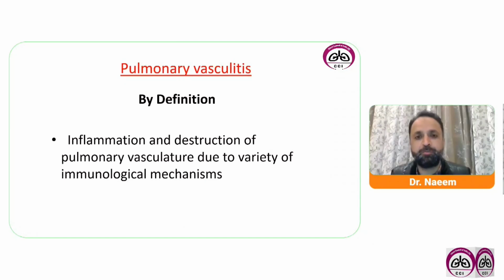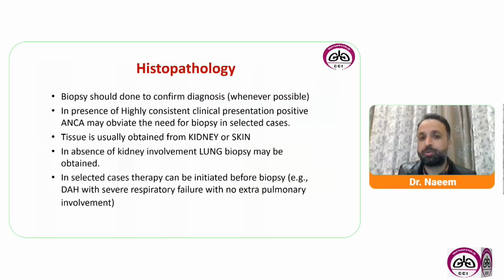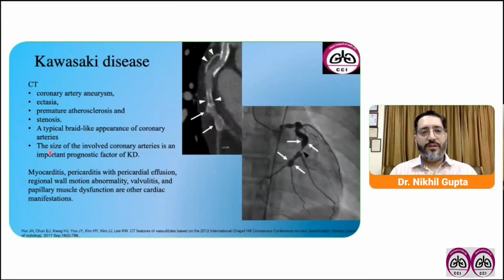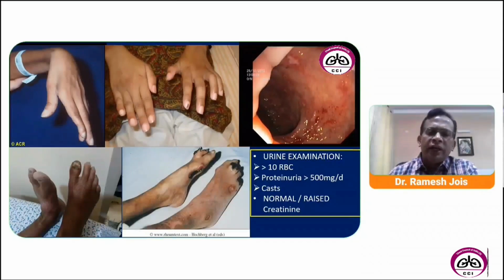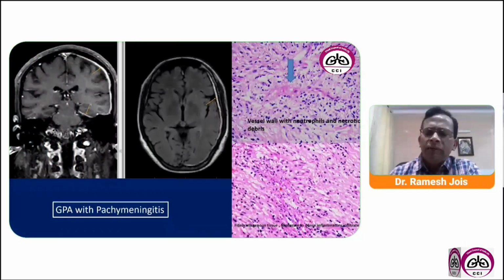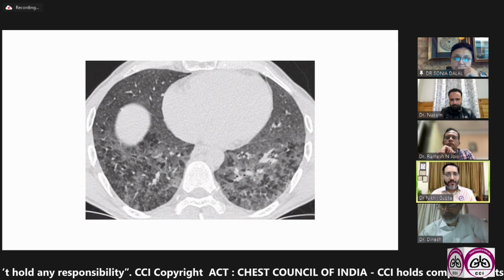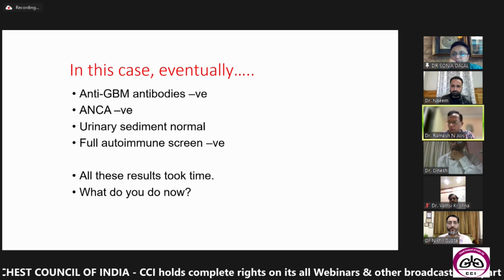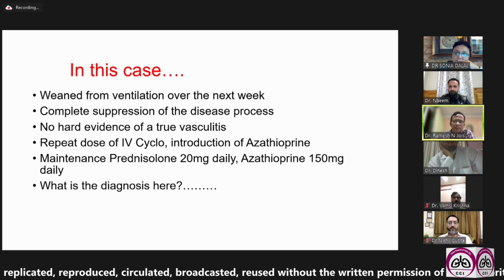The Pulmonary Vasculitides - from Rarity to Clarity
"Small blood vessels...
Naughtier they get.
Damaging the lungs...
Is their target"

CHEST COUNCIL OF INDIA in association with ZUVENTUS brings a Webinar on "PULMONARY VASCULITIDES"

The moderator is Dr Sonia Dalal, Vadodara

Dr Nikhil Gupta, Radiologist, Ludhiana
Dr Ramesh Jois, Rheumatologist, Bengaluru

Pulmonologist
Dr Vamsi Krishna Mutnuri, Hyderabad
Dr Naeem Firdous, Srinagar
Dr Dinesh Srinivasa, Bengaluru

Please login this Thursday 18th April 8pm onwards by clicking

CCI President

CCI Secretary